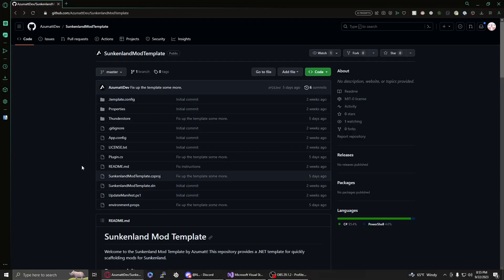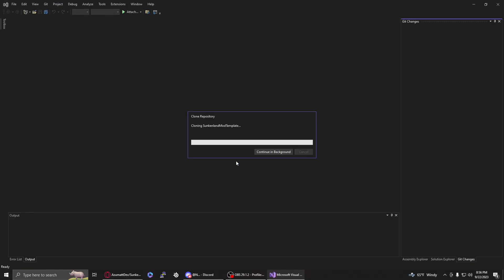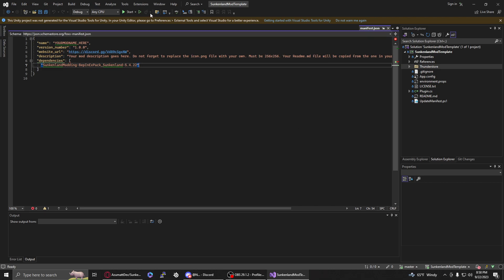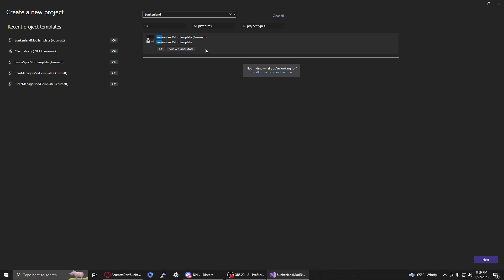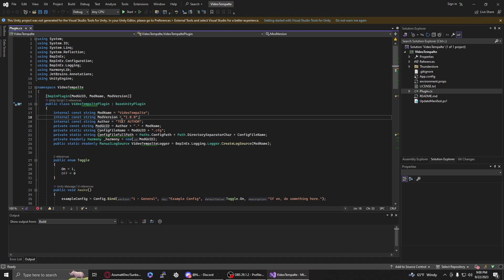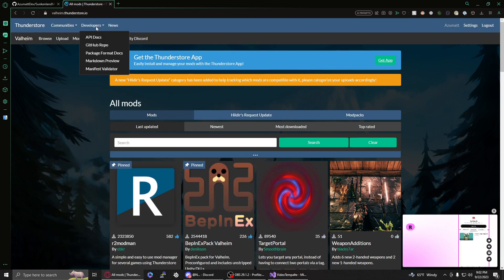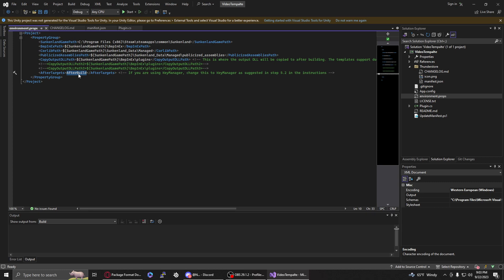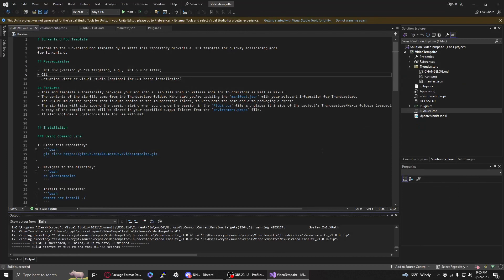SunkenlandModTemplate - How to Use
A wiki has been made that contains a lot of information on the game's data. Soon, it will contain information about making mods and generic game information outside of what is there now. If you have any suggestions to add to it let me know! All data on the pages is dynamically generated by a mod that scrapes the information from the game. Check it out!

Not finding what information you're looking for? Check out the other unofficial wiki that pertains more to users:

A site that will soon have better support for the game! (and the mod manager it uses)